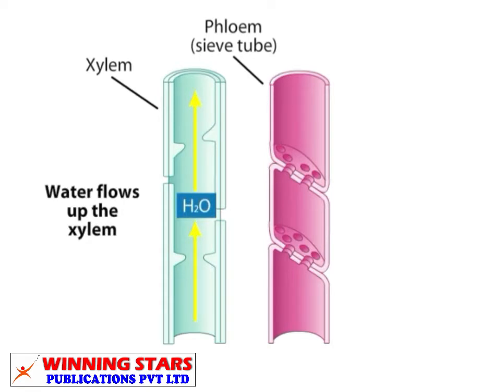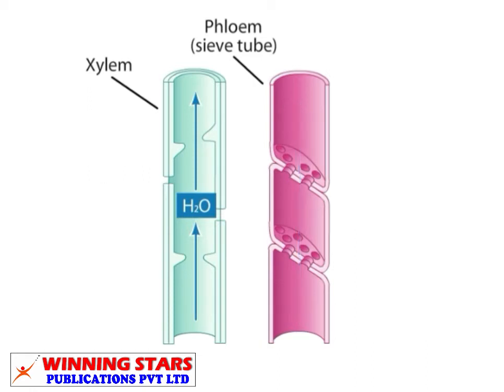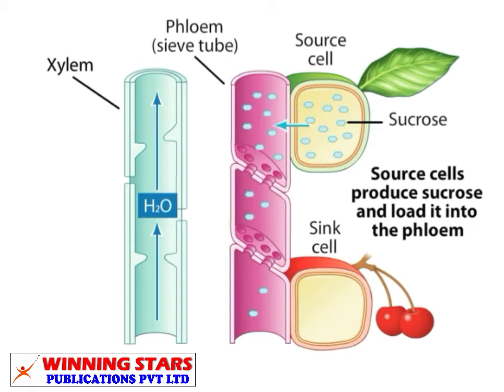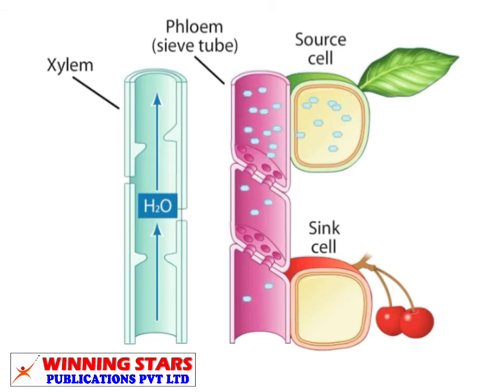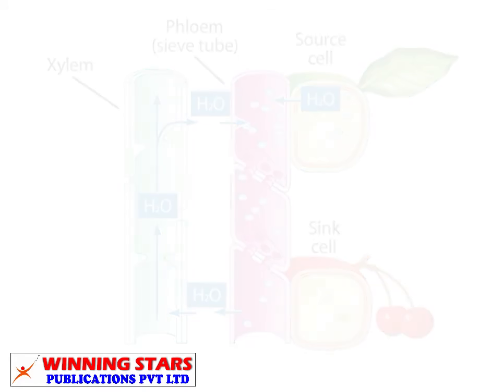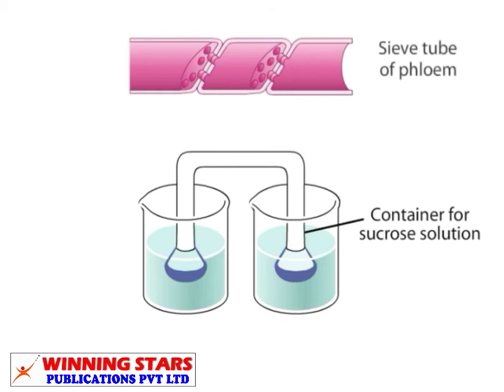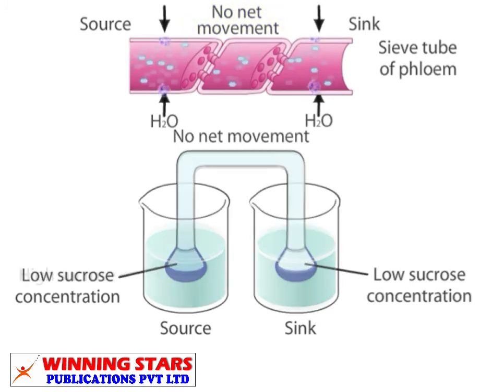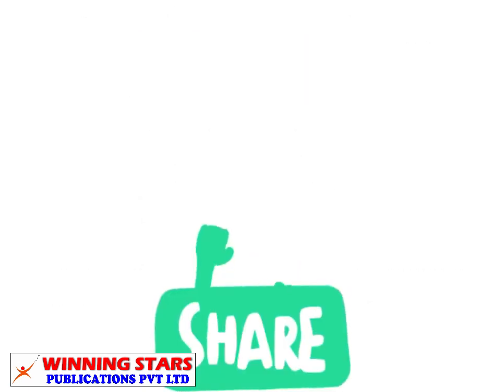Sr Botany | Transport in Plants | Target Achiever SAQ Q.No. 5 | By WINNING STARS PUBLICATION PVT LTD